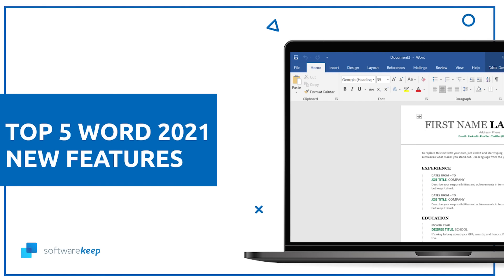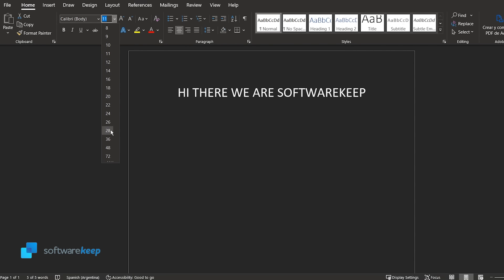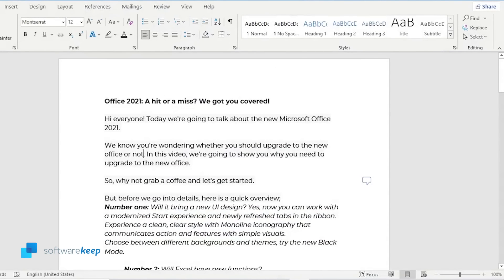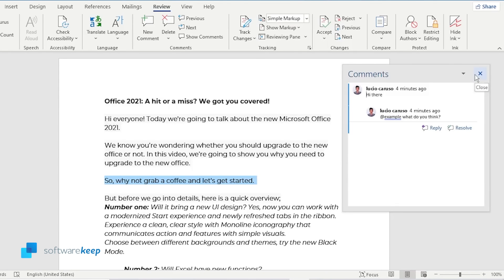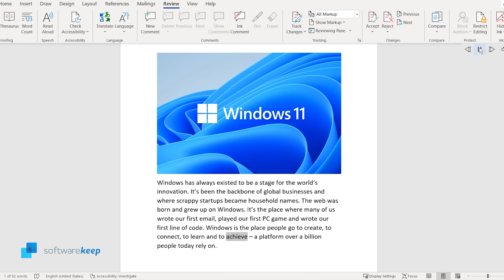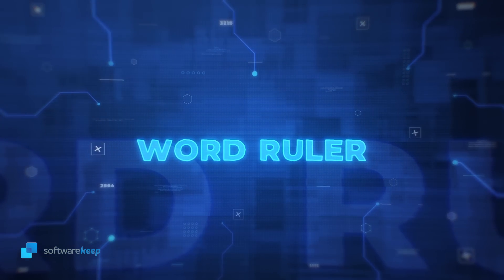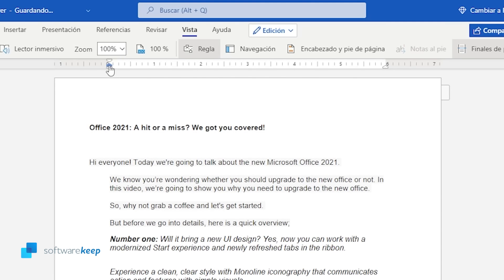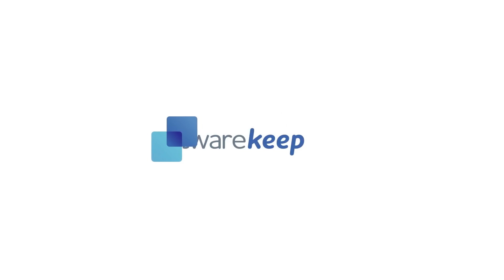🏆Top 5: New Features Of Word 2021 (Updated)🔥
➡️Why is Microsoft Word a huge HIT right now? Watch this video and find out!
➡️We’re gonna show you the 5 features we like the most!

⌛Time Stamps⌛:
00:00 Intro
00:12 Improved Dark Mode
00:57 Modern Commenting
01:31 Improved Read Aloud Voice (Neural Text-to-Speech)
02:10 Embed Things Directly Into Word (for the web)
02:31 Word Ruler (for the web)
03:10 Get if from Softwarekeep